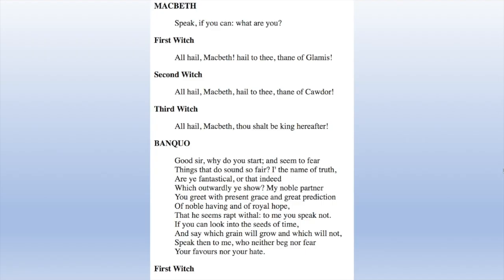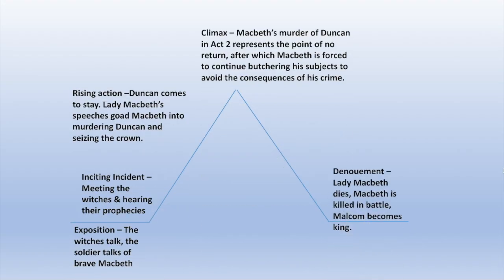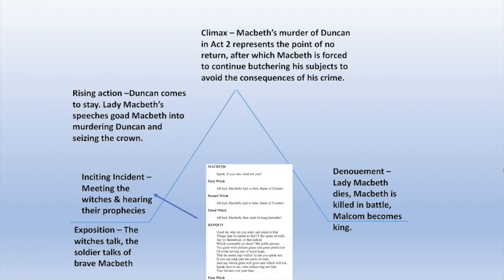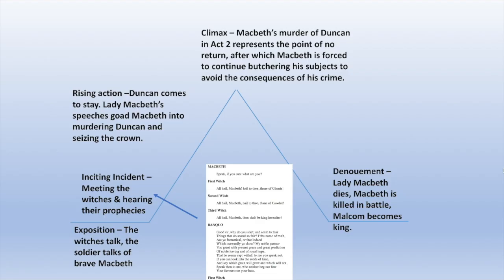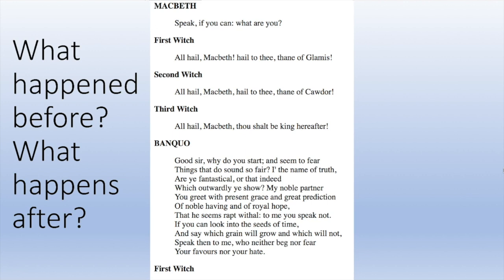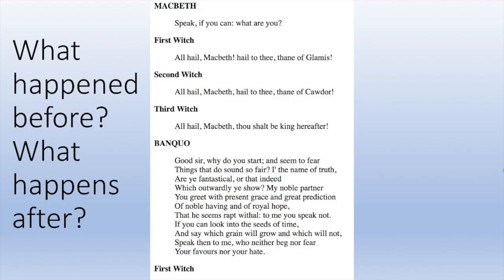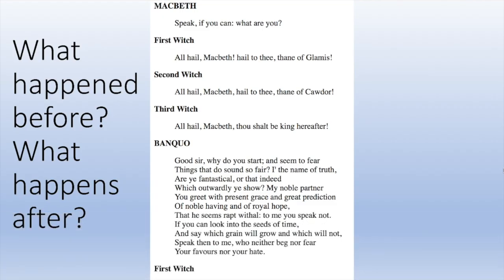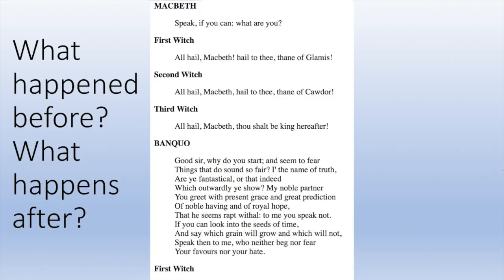An Easy Way to Analyse Structure in a Play / Novel